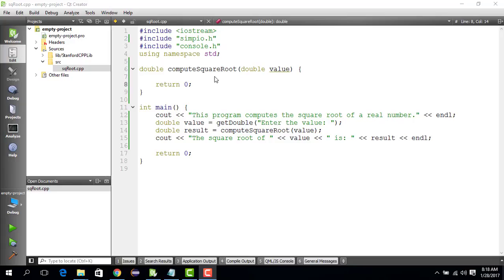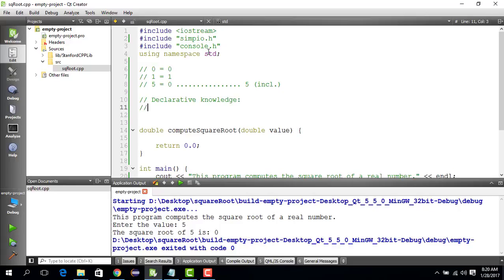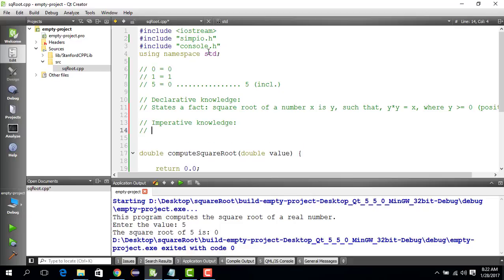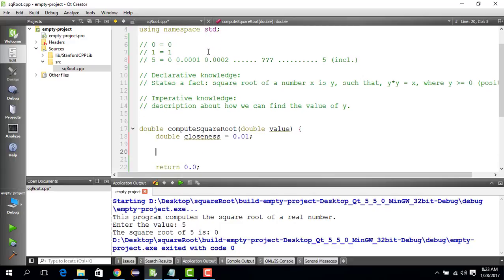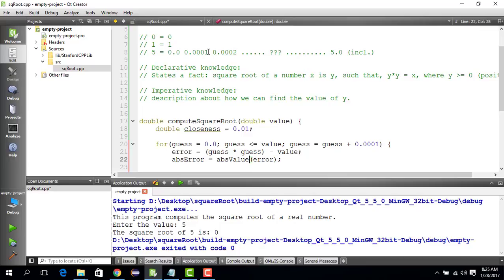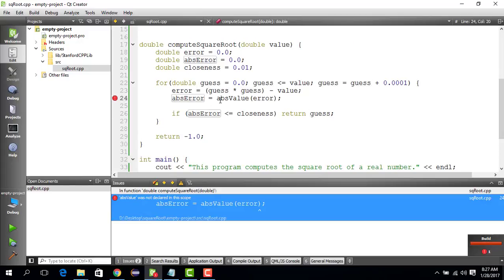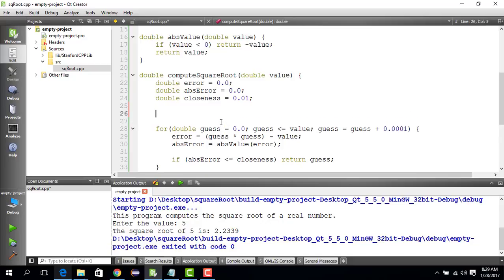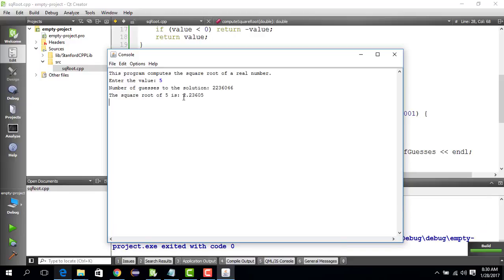Approximate square root using linear search